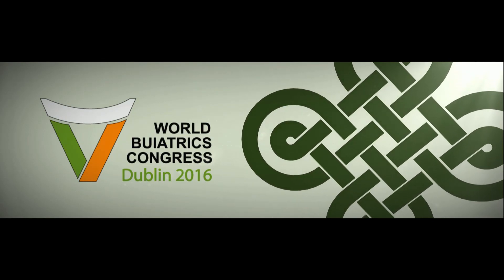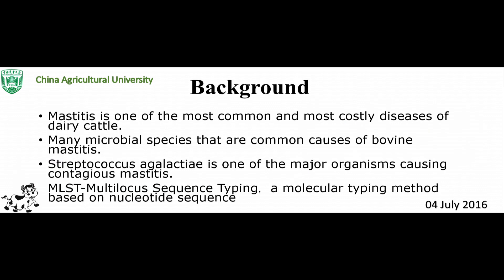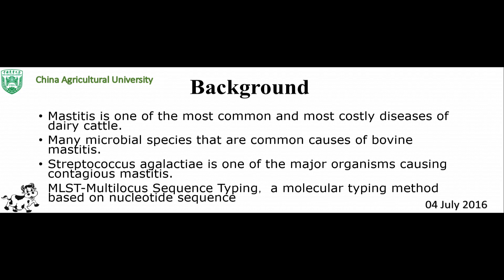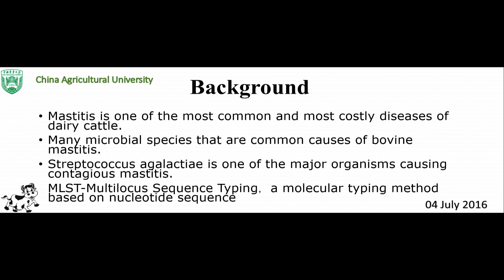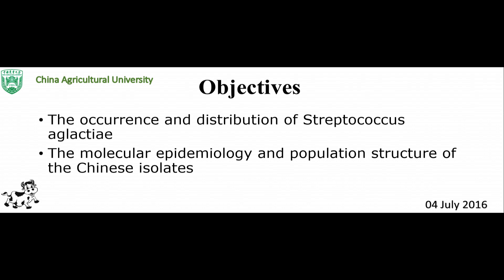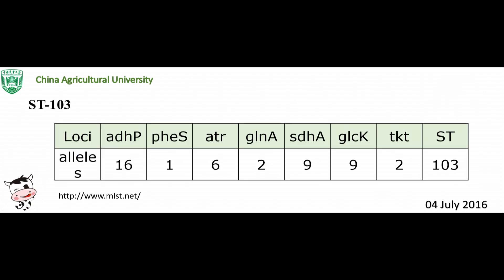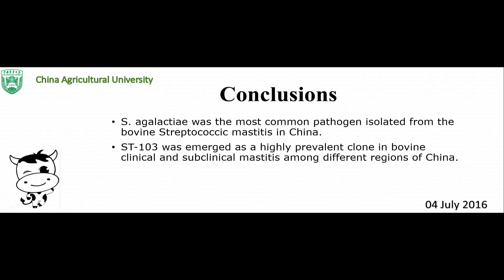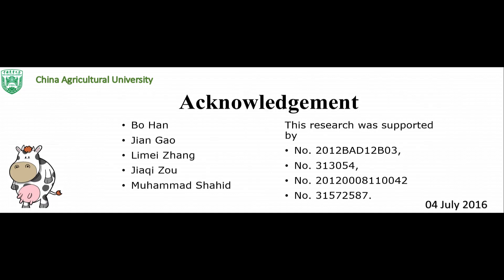Application of Multilocus Sequence Typing in Streptococcus agalactiae isolated from Bovine Mastitis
Shiyao Zhang, China Agricultural University

Application of Multilocus Sequence Typing in Streptococcus agalactiae isolated from Bovine Mastitis in China